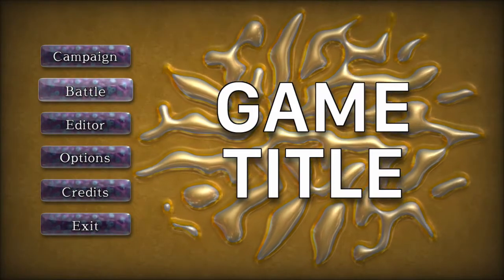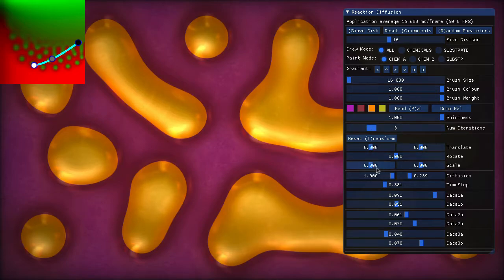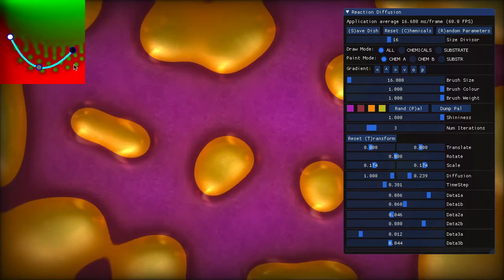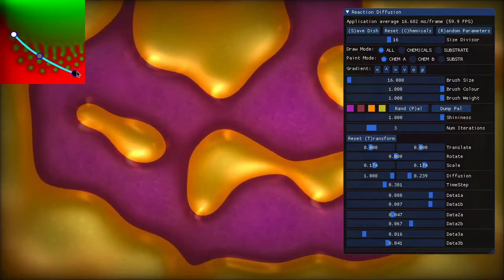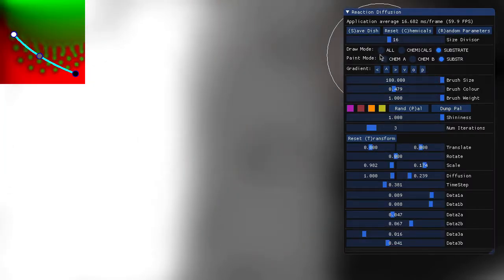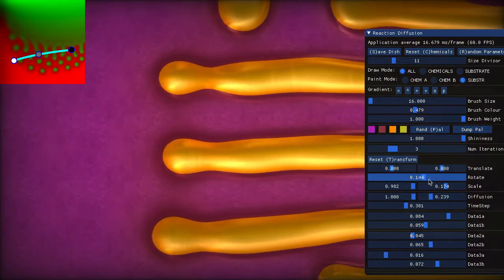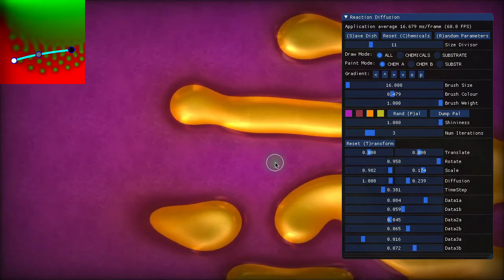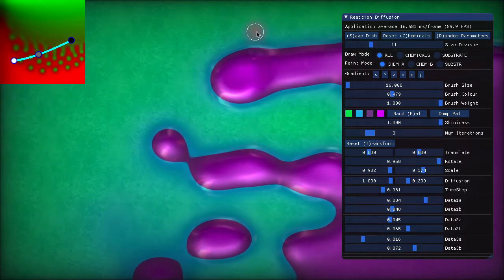Reaction Diffusion Game - Devlog #2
Working on my level editor.